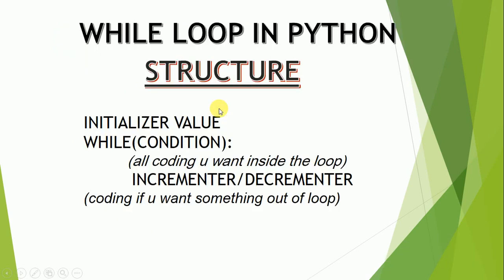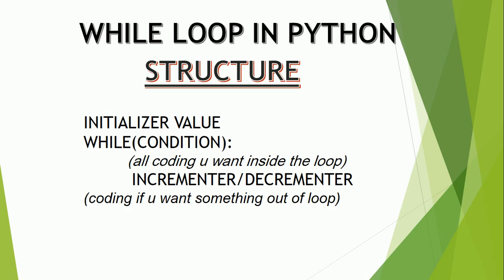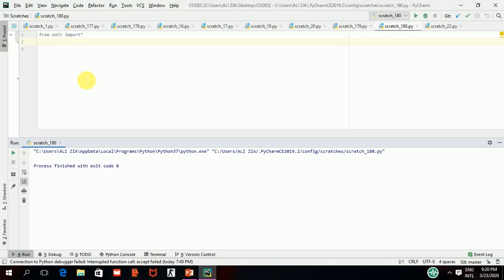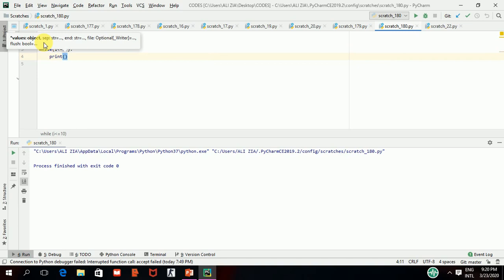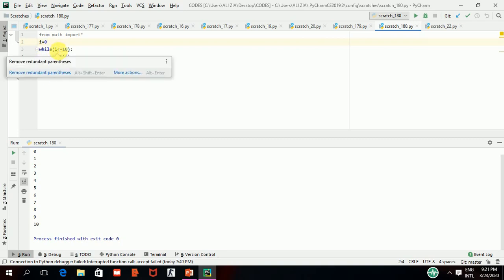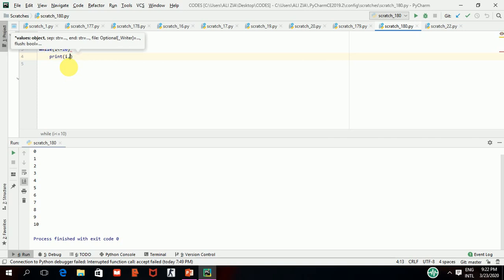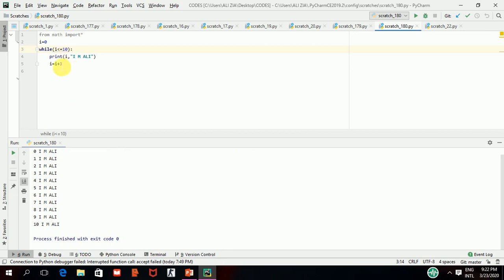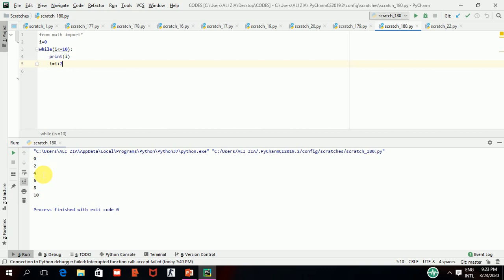WHILE LOOP CONCEPT IN PYTHON | TUTORIALS FOR BEGINNERS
After for loop this video gives u sheer knowledge of WHILE LOOP .